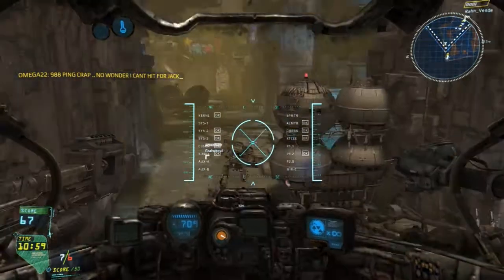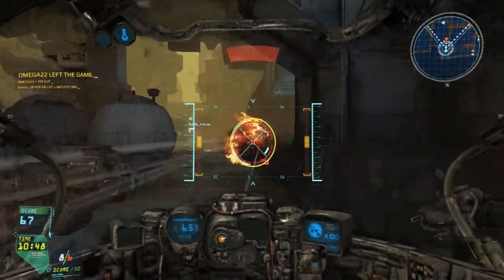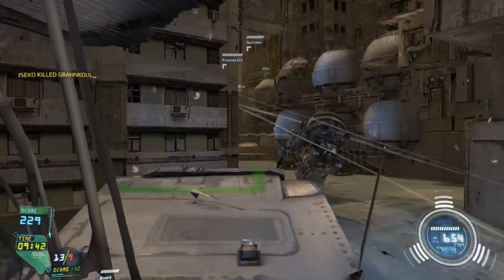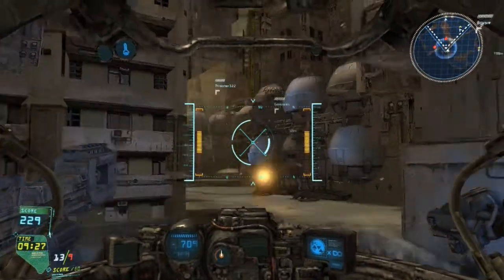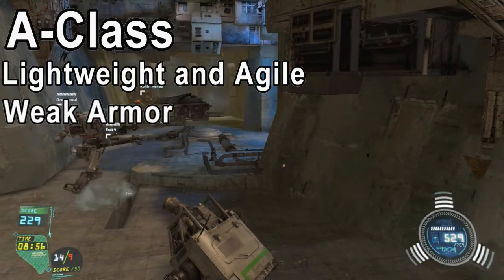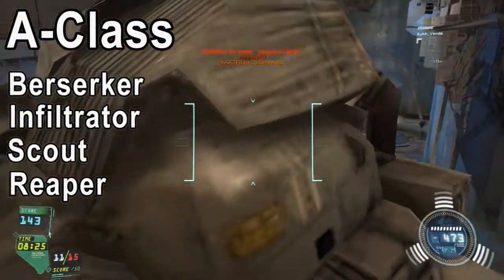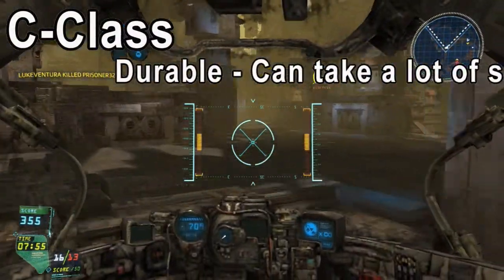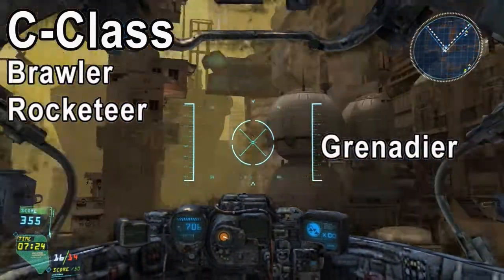Hawken In Depth - Mechs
Here is a video just talking about the basics of Hawken. Hawken is (for now) a free to play, first-person multiplayer shooter. The game is still in beta so you can download and play it for free. In this video Roik goes through the different classes of mech. We hope that this video helped you out.

Please leave some support in the form of a like/comment. Also suggest what you like to see
on this channel. All feedback is appreciated, thanks.

Artist: Hadouken!